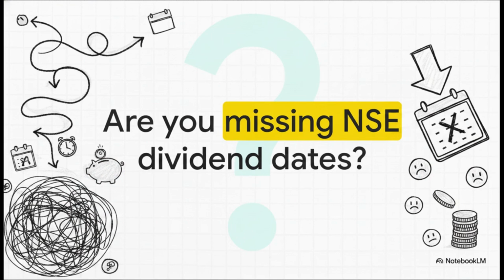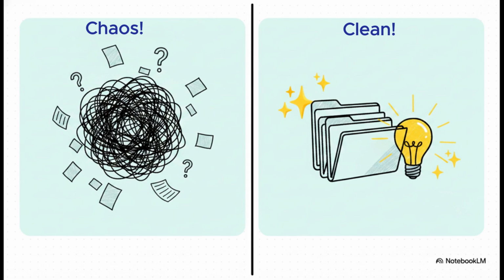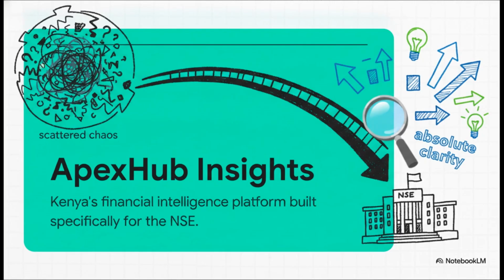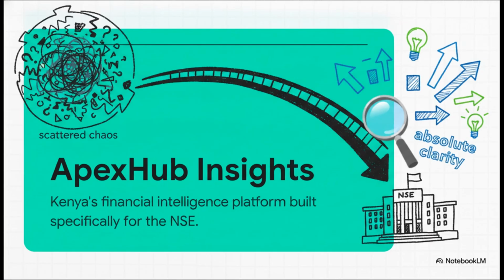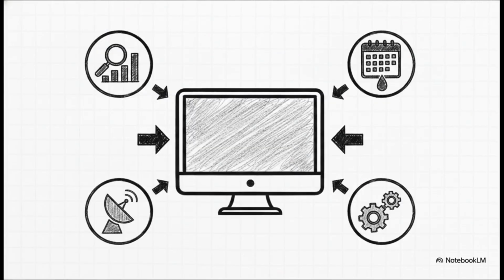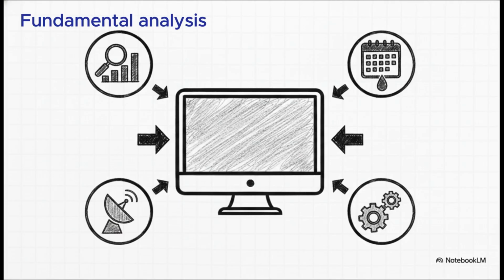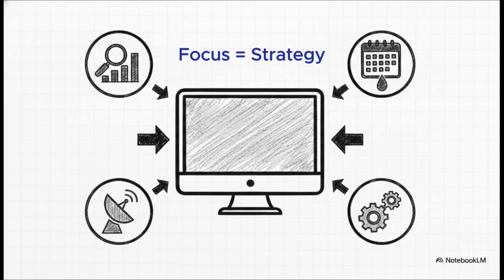The Platform Introduction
Discover ApexHub Insights — Kenya's financial intelligence
platform built specifically for the Nairobi Securities Exchange.

If you're an NSE investor tired of scattered data, missed
dividend dates, and guesswork, this is the research environment
built for you. Fundamental analysis, dividend data, market news,
and financial tools — all in one place.

Follow for NSE earnings breakdowns, dividend intelligence,
and market research every Tuesday and Friday.

not constitute financial advice.

Created with help of Notebooklm Google.